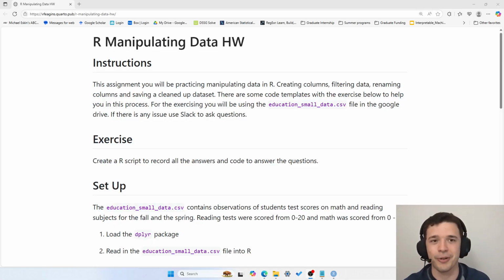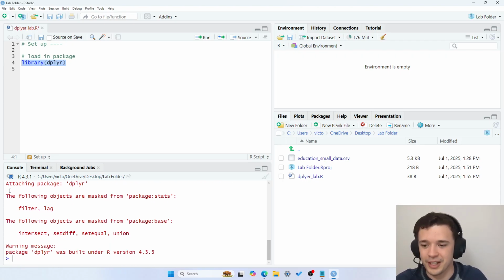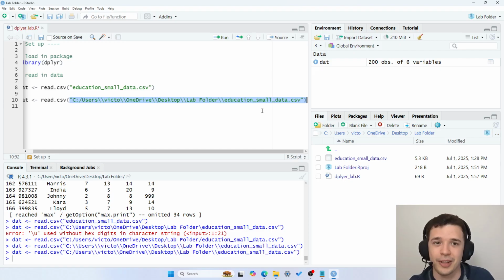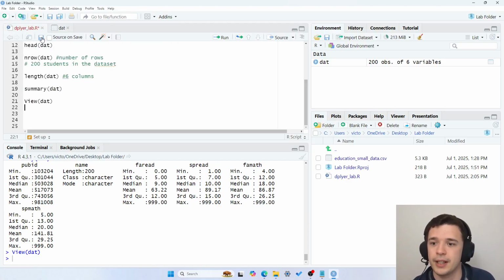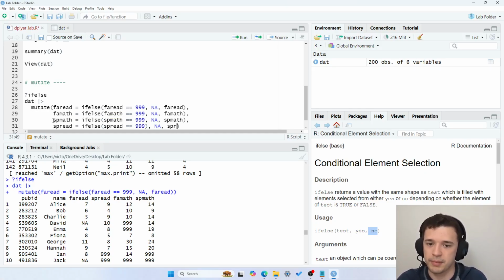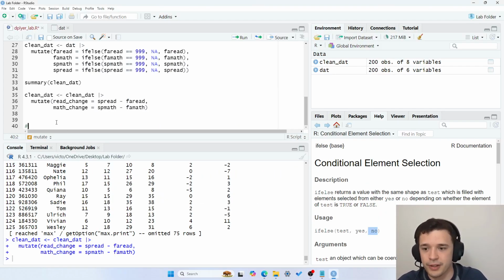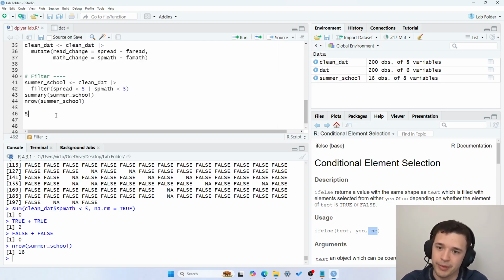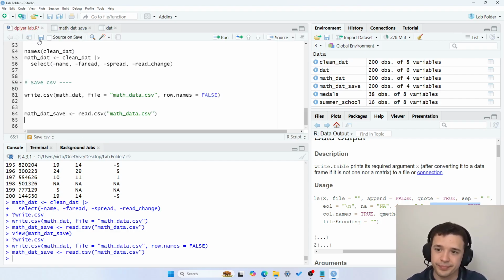Data Manipulation Lab Walkthrough